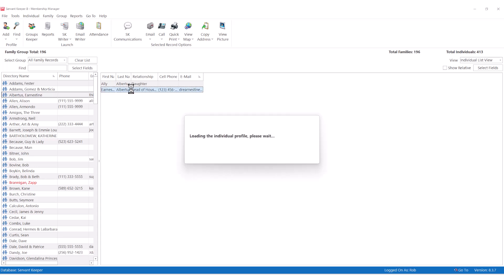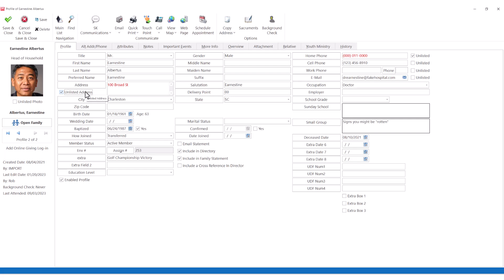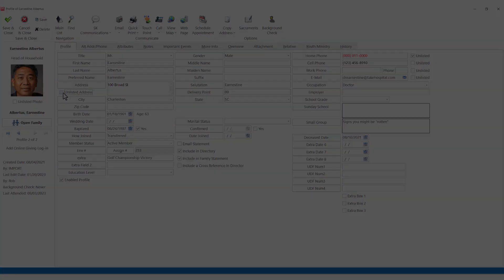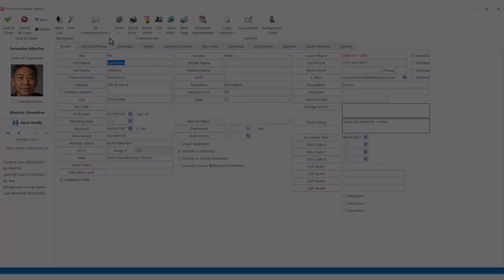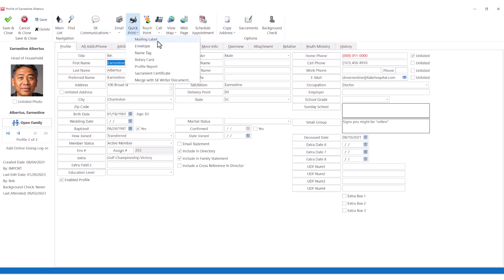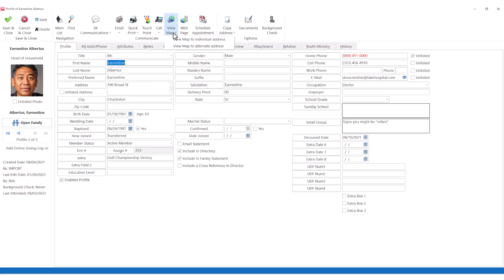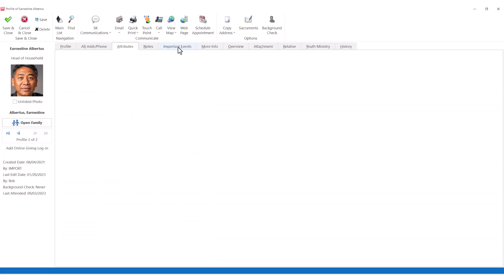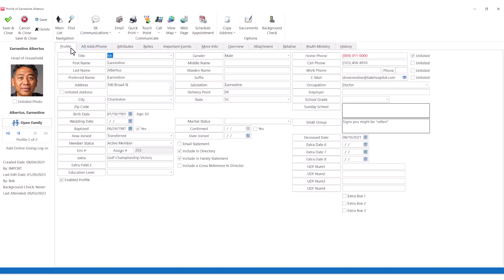Individual Profiles in Servant Keeper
In this video, we'll take a look at the easy to use individual profile interface in Servant Keeper 8!